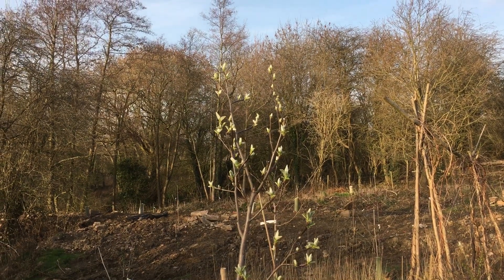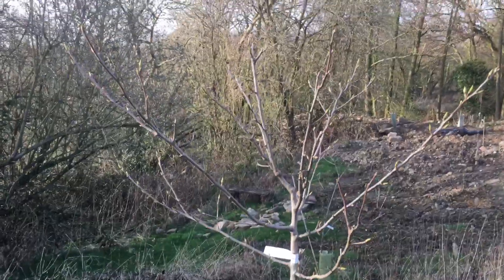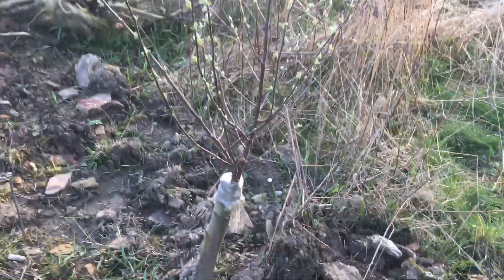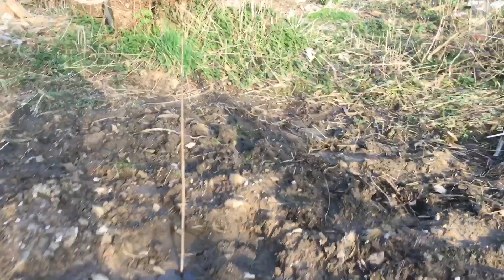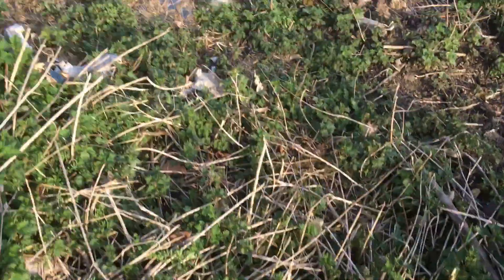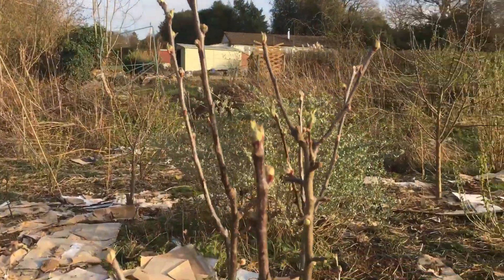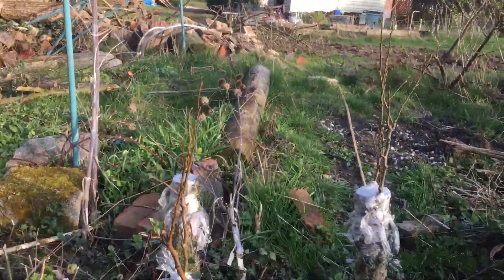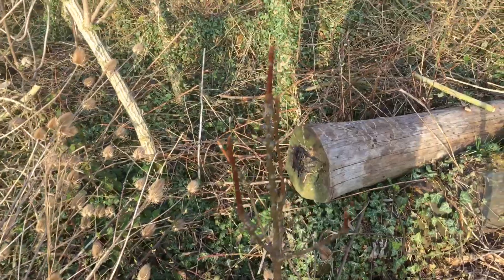Grafting pear, quince and medlar onto Common Hawthorn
Being all part of the Rosaceae family Quince, Pear and Medlar can be grafted onto hawthorn. Our local hawthorn, Common Hawthorn (Crataegus monogyna) is well adapted to our climate. This was demonstrated well through the summer of 2018 where with very little rain the hawthorn nevertheless flourished.  A successful graft gets a great start with an excellent rootstock and as it’s already established gives the new plant a head start.